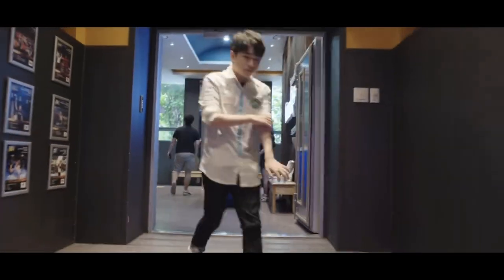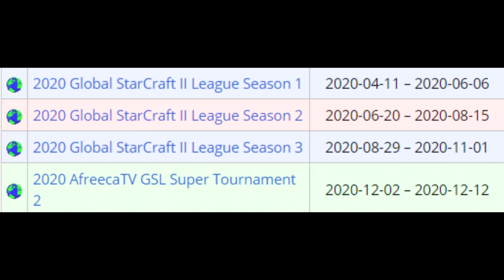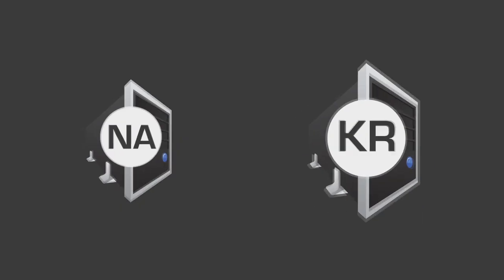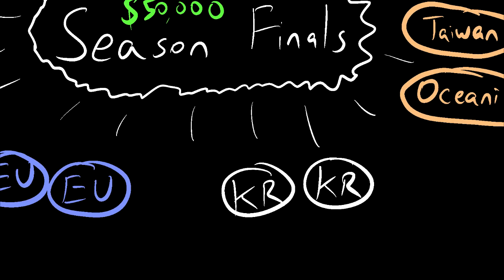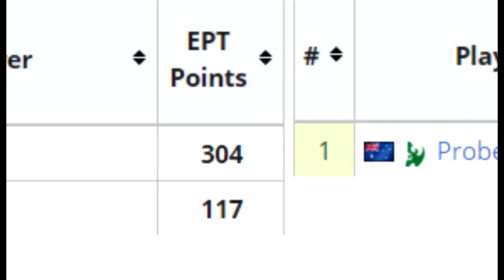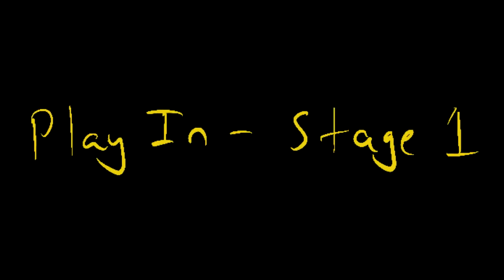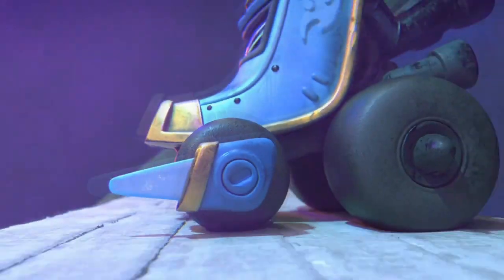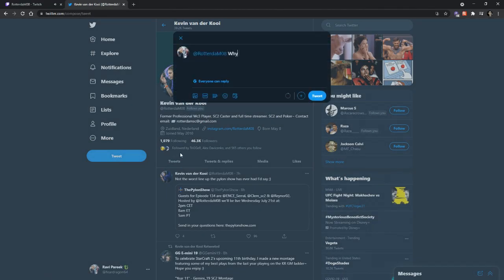StarCraft 2 ESL Pro Tour Circuit Explained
Note: some of these things may change for following years or even change this year as new sponsorships come in and ESL gets feedback on things. If you find anything that's wrong, let my secretary know over on twitter at: